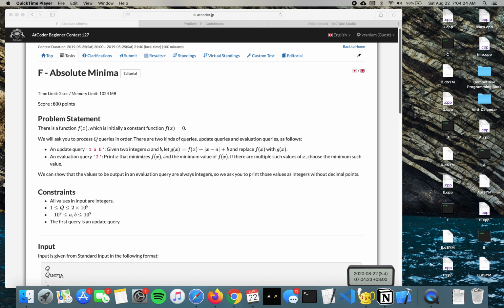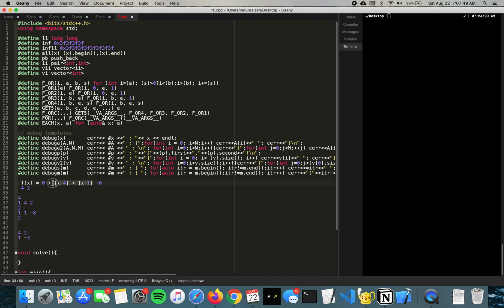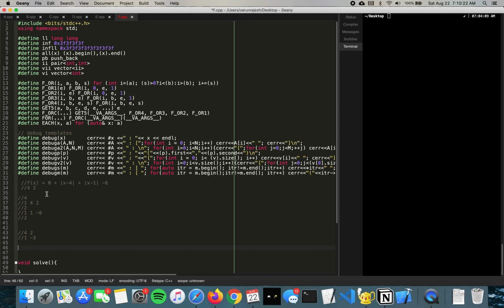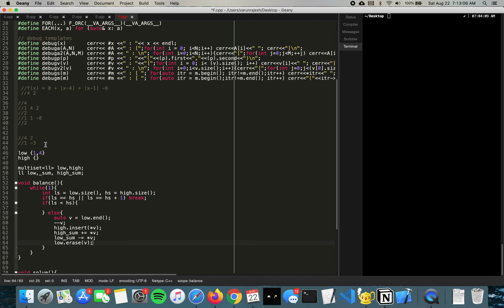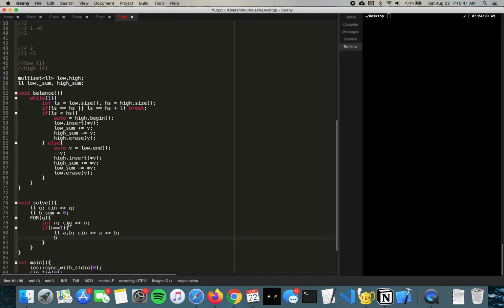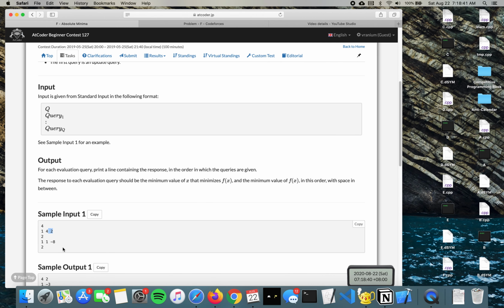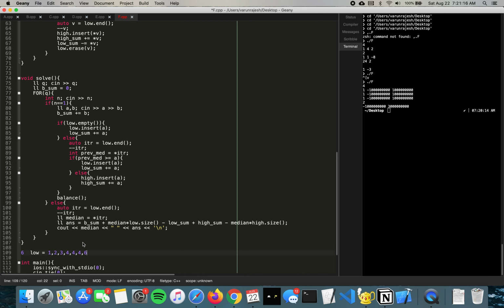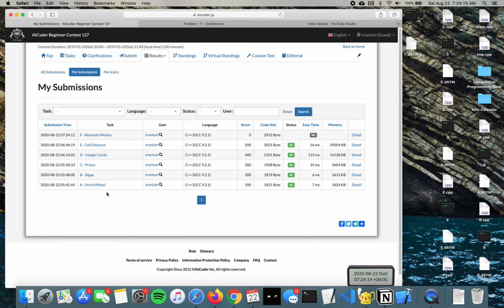AtCoder Beginner Contest 127 Explanation - F) Absolute Minima